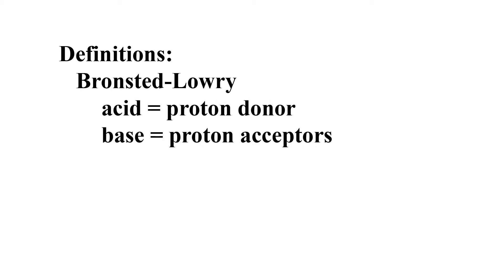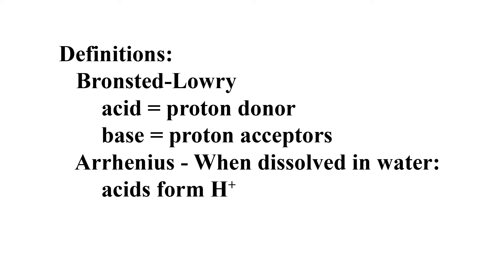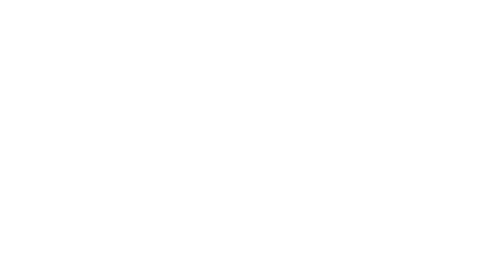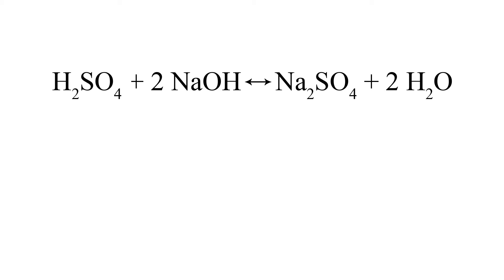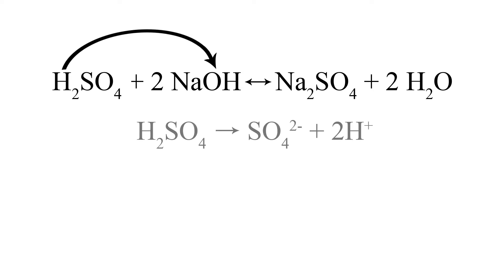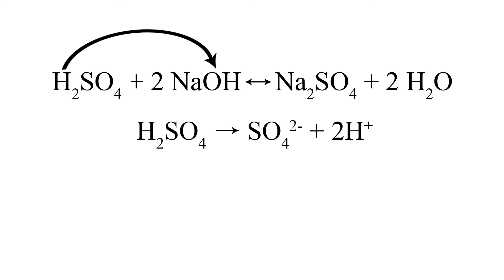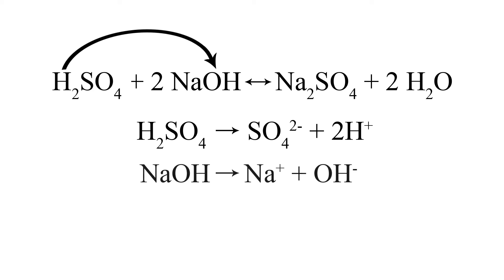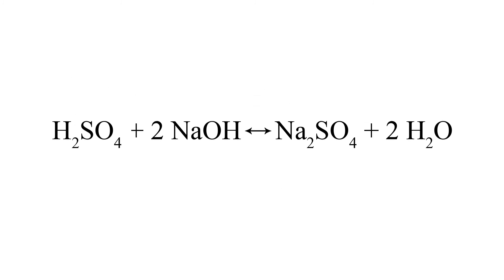Acids and Bases